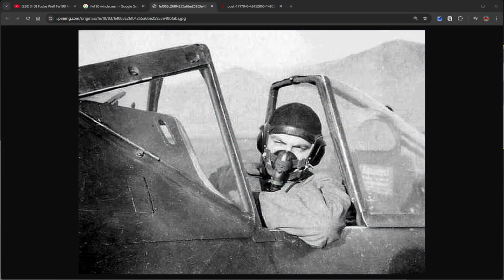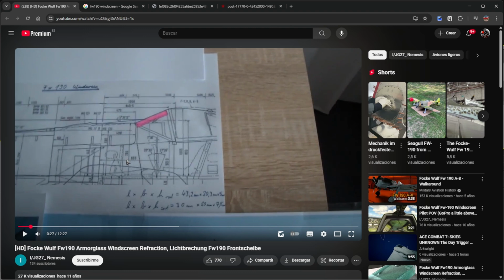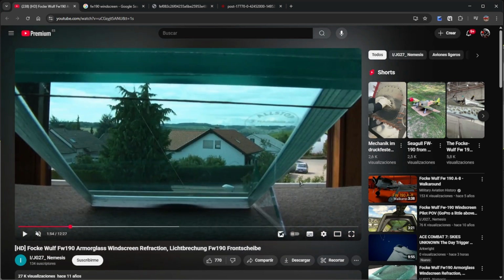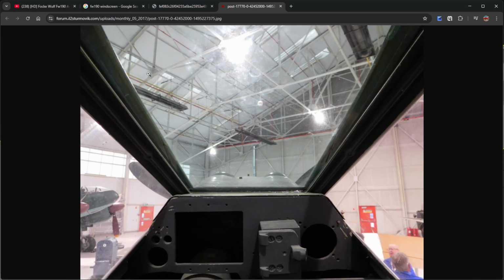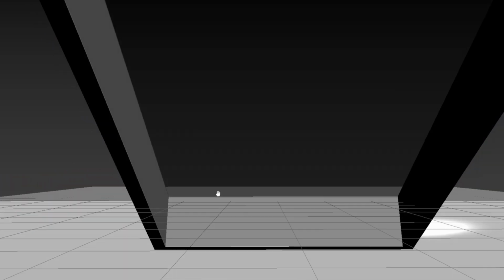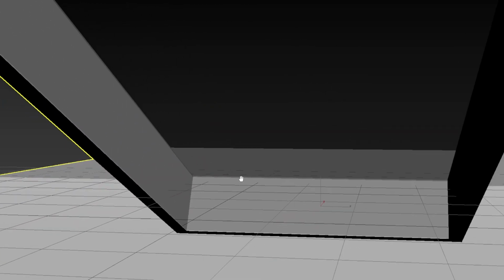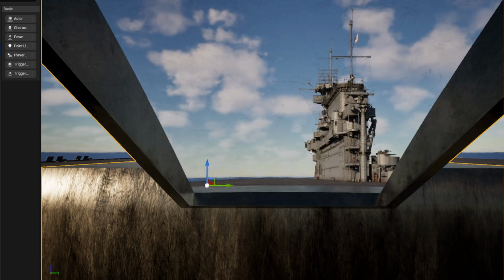Combat Pilot - Technology Demonstration - Refraction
For those of us who have been involved in the CFS hobby for a long time, we remember the passionate discussions about the natural phenomenon of glass or water bending light rays known as REFRACTION. How it affected windscreen frames and our vision out of them was a hot topic over the years. The Fw-190 being the most discussed example due to its thick armored glass and sharply angled windscreen. It’s low sitting cockpit in relation to the nose made good forward vision and gunnery seemingly impossible, or did it? Options to depict refraction accurately by developers were fairly limited. The evil lower bar always seemed to win the day. Well, maybe not any more.

Carlos has taken it upon himself to solve this issue for Combat Pilot and wanted to see if he could make a true representation of it for our glass. Check out his video below to see the promising result. Can it be a real feature in a modern simulation? Time will tell as we explore the issue and technology further, but we have pretty cool initial result.

Thanks to Nemesis for his great video from years ago. His original video is here if you are curious:

For those that may ask, no we’re not making a Focke-Wulf, not yet any way.